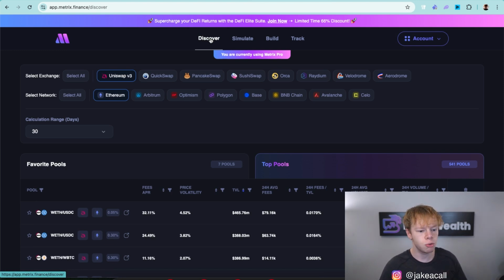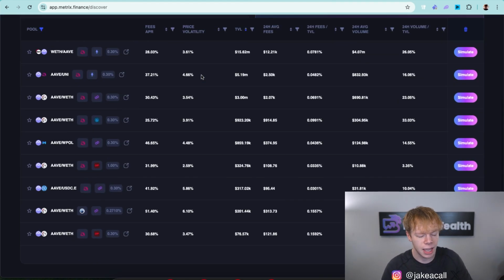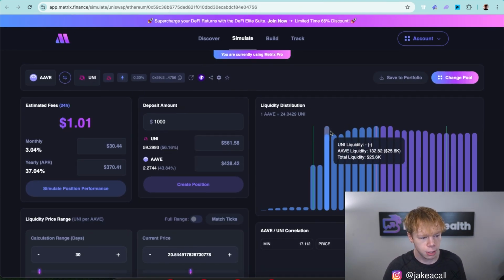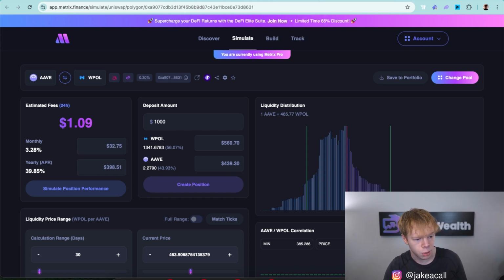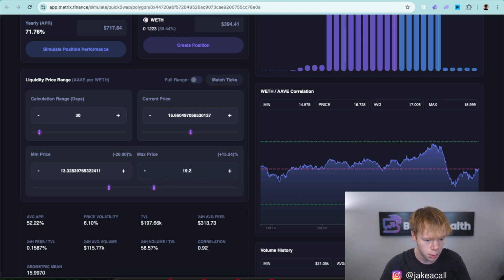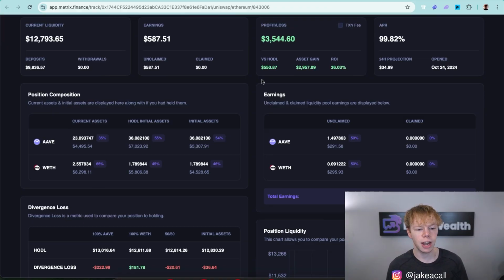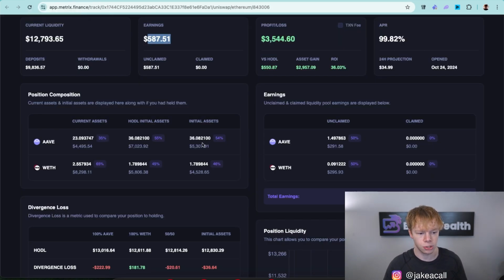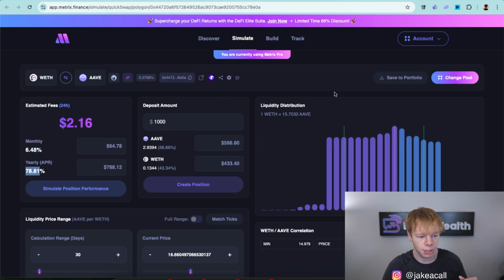How I’m Earning 90% APR on AAVE with Liquidity Pools (Crypto Bull Run)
My goal is to educate you on Crypto Passive Income and DeFi Passive Income. On this channel we talk about how to find DeFi Passive Income Projects, Concentrated Liquidity on Uniswap, Liquidity as a Service, Liquidity Mining, Yield Farming, how to invest in DeFi, and many other Crypto & DeFi topics!

Some of my favorite topics include